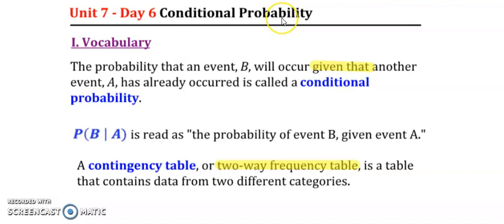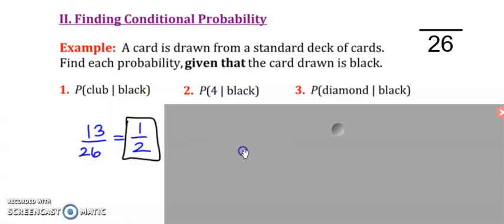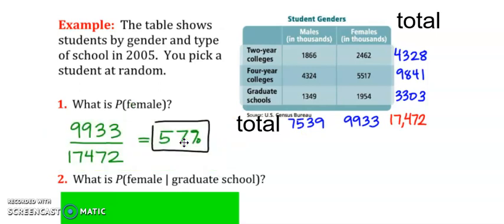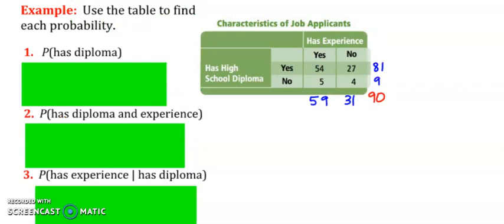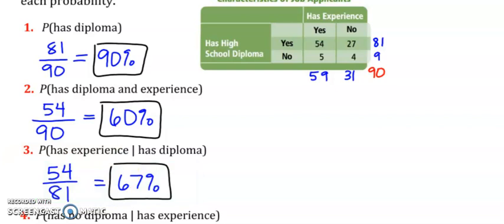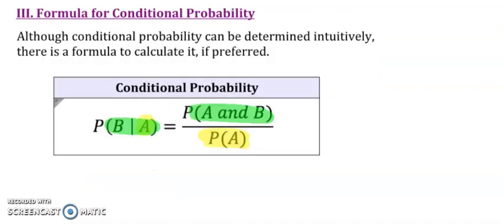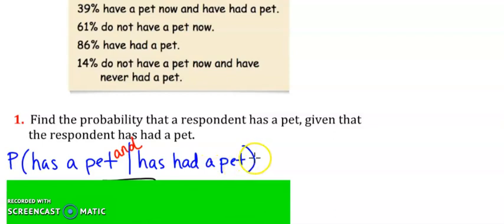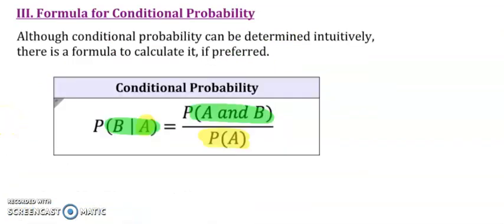A2TS Unit 7 Day 6 (Conditional Probability - 2 way Tables)